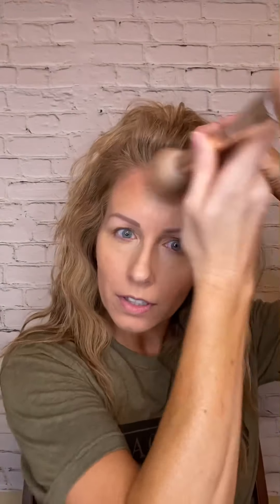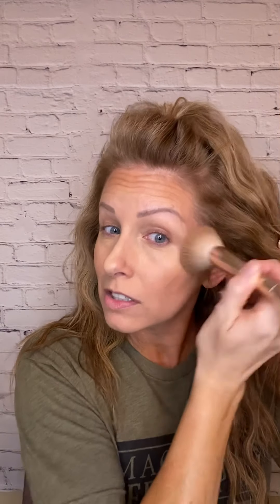Bronzer summer makeup